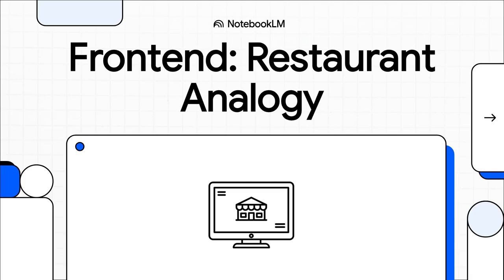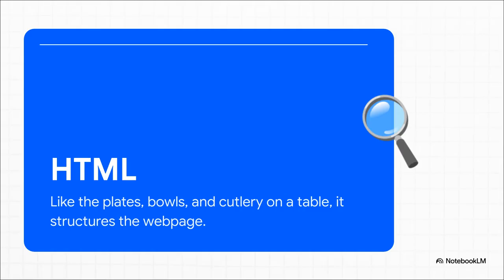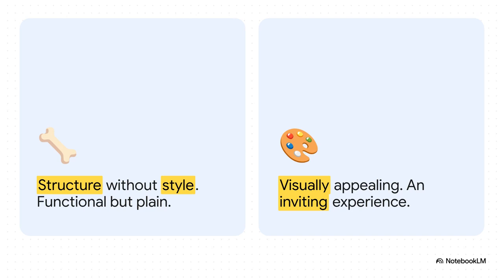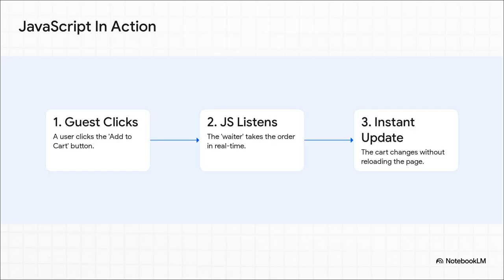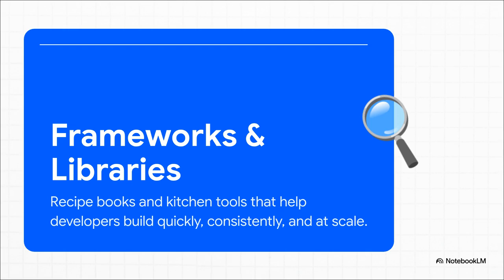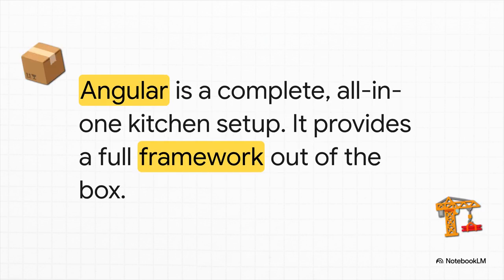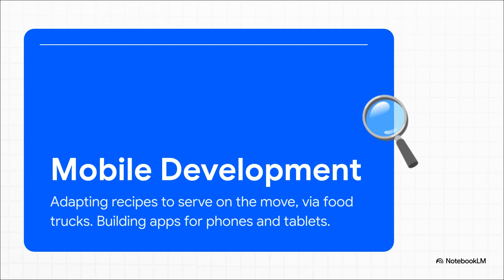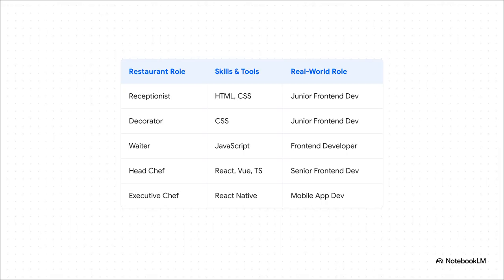Frontend Development Explained for Recruiters | FAANG Hiring Guide with Easy Restaurant Analogy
Are you a recruiter struggling to understand frontend development roles? This video breaks down frontend engineering using a simple, relatable restaurant analogy — no tech jargon, just clear explanations! Learn how HTML, CSS, JavaScript, React, and more fit together to create the user experience of websites and apps.

Perfect for recruiters, HR professionals, and hiring managers targeting FAANG and top tech companies. Boost your recruiting confidence in tech hiring with this beginner-friendly guide.